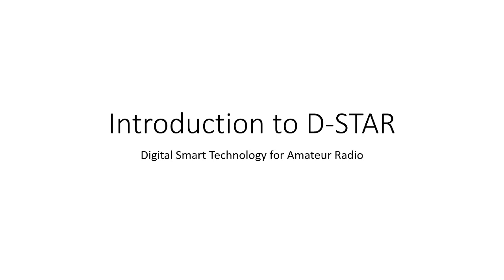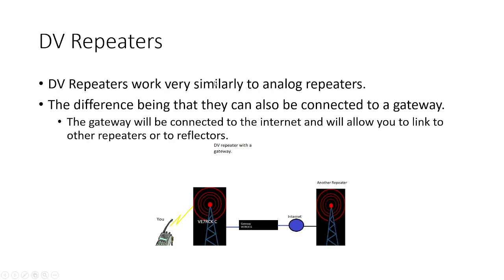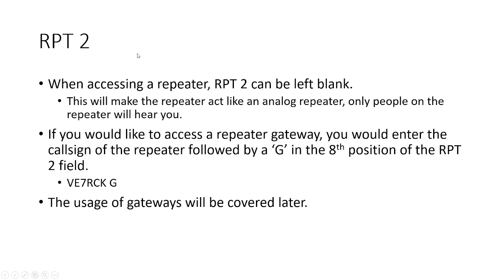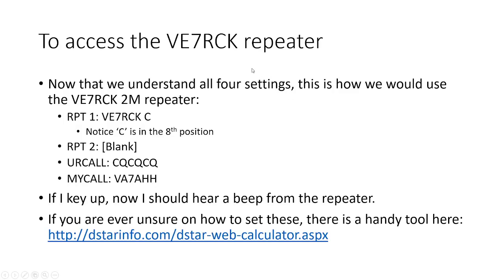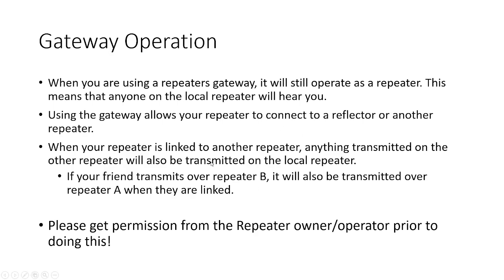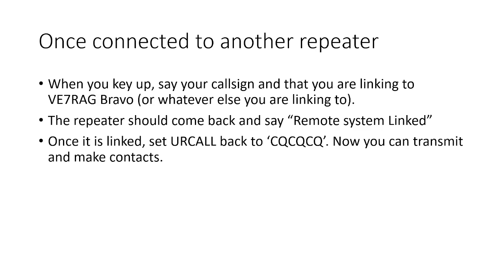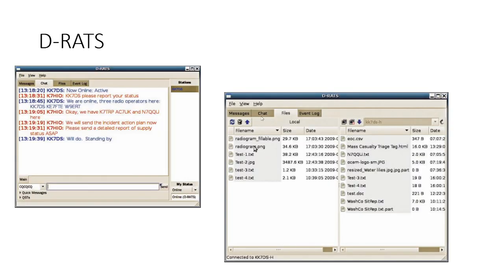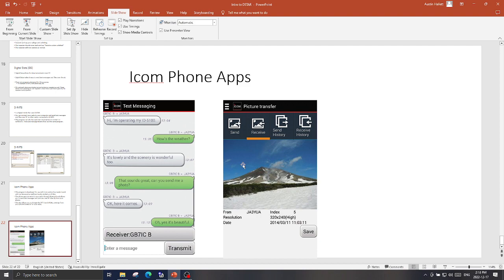Introduction to DSTAR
Hello everyone, here is a presentation that I created for my club that provides an overview of how DSTAR works. If you are new to DSTAR, here is a good first start. It is important to note that this isn't specific to any radio but it should allow you to translate the directions in the instructions for your radio. Be sure to comment any questions that you have!